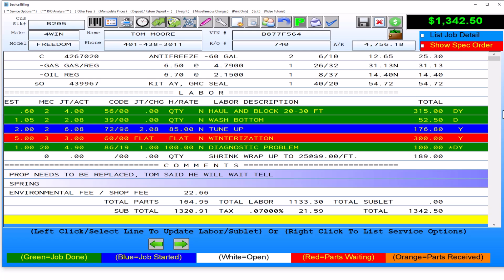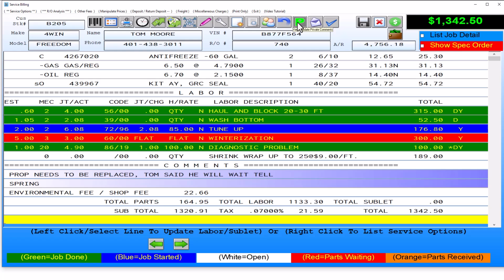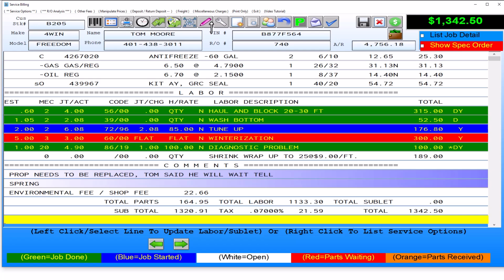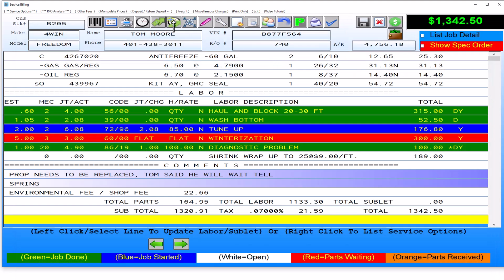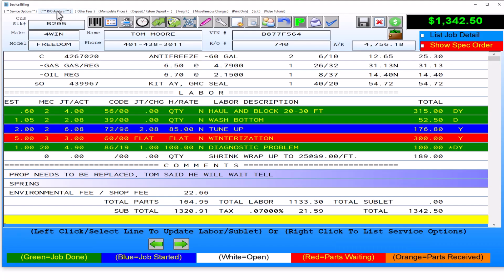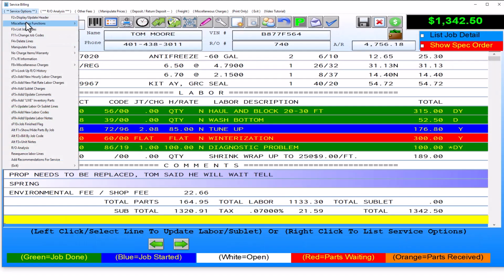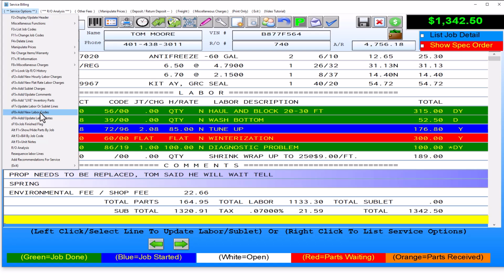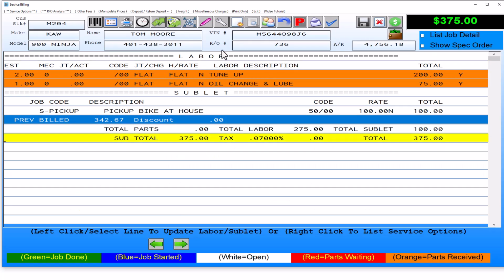Service_Updating_Overview